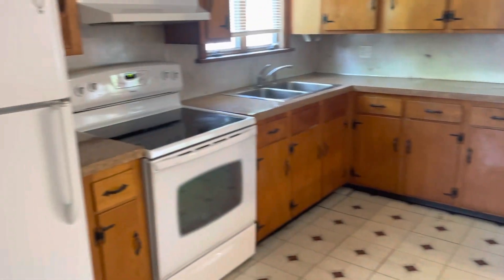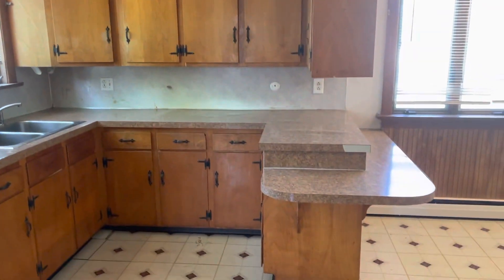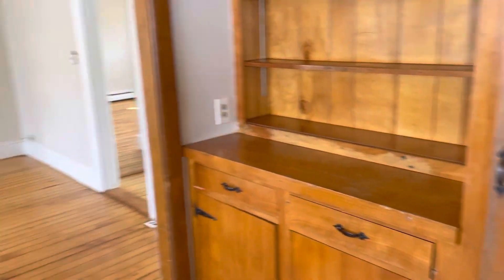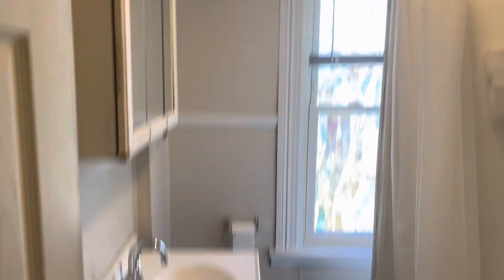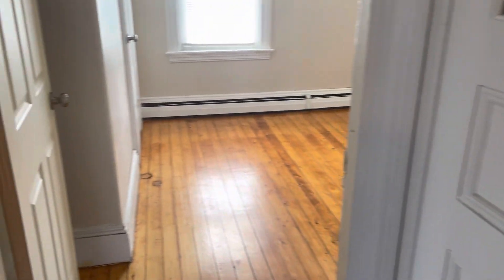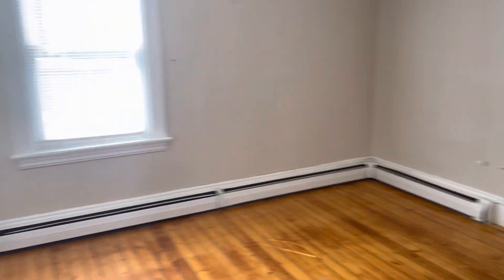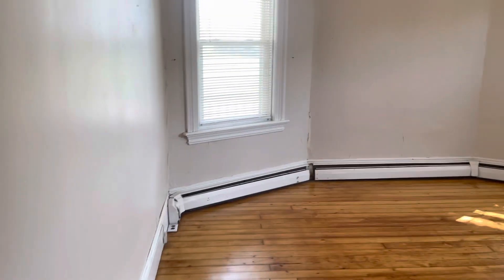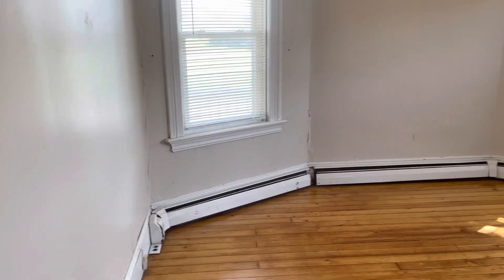283 Fall River Avenue Unit 1 Seekonk, MA 02771- Stonelink Property Management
First Floor Apartment For Rent in Seekonk!
-$1800 per month
-Two Bedrooms
-Hardwood Flooring
-High ceilings
-Spacious kitchen
-Stove
-Refrigerator
-Plenty of countertop and cabinet space
-Bedrooms could both fit a queen or possibly a king set
-Basement for storage
-Private entry
-Small pets negotiable
-Resident pays gas and electric
Requirements:
-Each adult must fill out separately an application ($38 fee- non refundable (MA Applicants will receive a refund), Does cover all properties!)